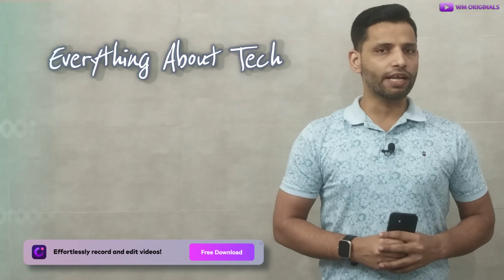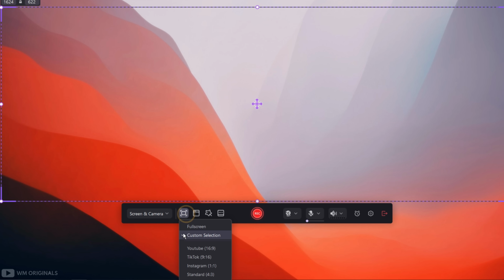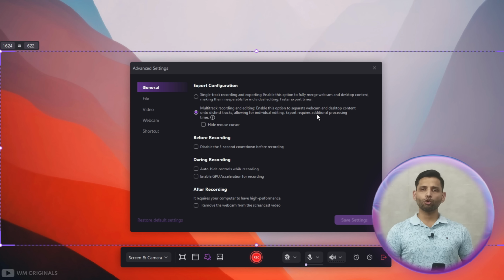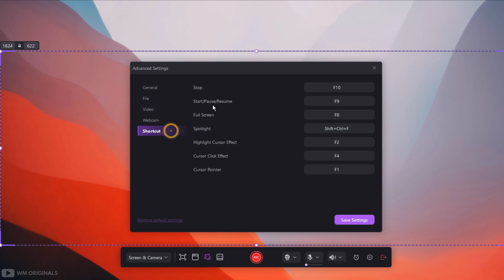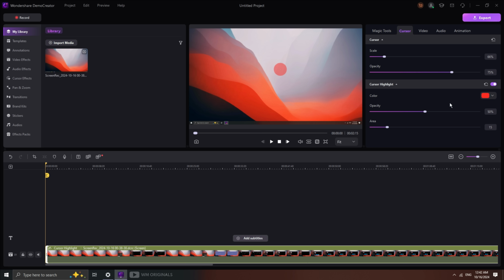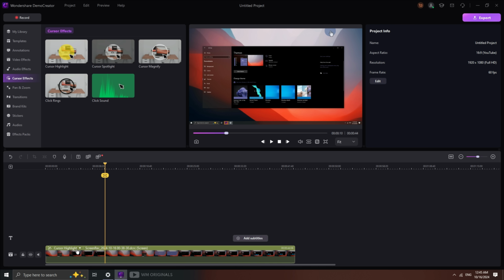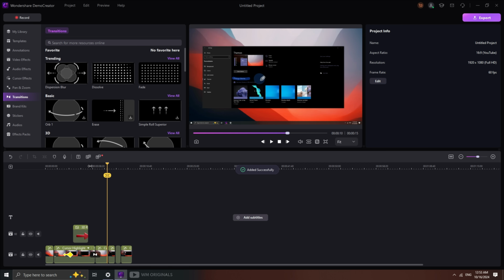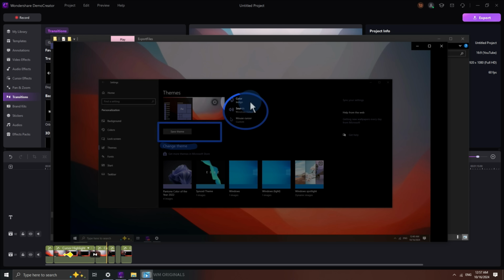How to Record a Software Tutorial Video (2024) Step by Step Guide to Create Instrumental Videos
Free Download Wondershare DemoCreator to make tutorial video easily & follow the step by step tutorial guide to know How to Record & Edit a Software Tutorial Video on Windows PC & Mac, I have shown how to record your computer screen on windows pc & mac using the best screen recording software for Windows 11/10 & Mac.

Wondershare Democreator helps us to record and edit with ai like a pro as it can record screen, record gameplay, record with virtual avatar, record video presentation, record camera and record audio.

It also has visual assets like annotations, transitions, effects, audio and stickers to make our tutorial videos stand out among others.

Capture Every Detail, Craft Professional Videos with Wondershare DemoCreator, Here are some of the best features you should know:

✓ Share your videos through the cloud and check out viewer notes and comments freely.
✓ Instantly transform text into various voiceovers, avoiding the repeated recordings.
✓ Explore abundant resources and avatars to meet diverse video recording & editing needs.
✓ Add or remove cursor effects on the fly during recording to capture your audience's attention.

Simply choose recording mode, start recording, edit the recorded video and then export and share!

📅 How to Record a Software Tutorial Video (2024) How to use Wondershare Democreator, Tutorial & Review Video Timestamps -

00:00 Get started to create tutorial video
00:47 Tips to create effective & engaging tutorial videos
01:13 Tool required to create software tutorial video
01:30 Best Screen Recording Software for Windows PC & Mac
01:49 Why Choose Wondershare Democreator 8
02:25 How to Download Wondershare Democreator for free & Install on Windows PC
03:12 How to setup Wondershare Democreator screen recorder
04:25 How to use teleprompter in democreator 8
05:29 Enable GPU Acceleration Helps?
05:51 Record Screen in 4k 120fps
06:12 Record tutorial video with face cam
06:42 How to recod a software tutorial video using democreator 8
07:57 How to edit software tutorial video using democreator 8
08:31 Add Cursor Effects in tutorial video
09:15 How to cut, split & delete tutorial video
10:18 How to use Pan & Zoom in tutorial video
11:02 How to export tutorial video using wondershare democreator 8
13:10 Outro

So If you are a content creator or want to get started with making tutorial videos for youtube, work purposes or for educating others? but then the question is, how to make a software tutorial video?

What tools do we need to create software tutorial video?

How to record a software tutorial video on Windows 11 or mac?

Watch this Step by Step Tutorial to know how to create a tutorial video on windows pc or mac in minutes using the best recording softare for pc & mac.

Have questions or feedback? Share in Comments below.

📝 Queries Answered - how to record software tutorial
how to make tutorial video for youtube
how to make tutorial videos without showing your face
how to make instructional videos for youtube
how to make training videos for youtube